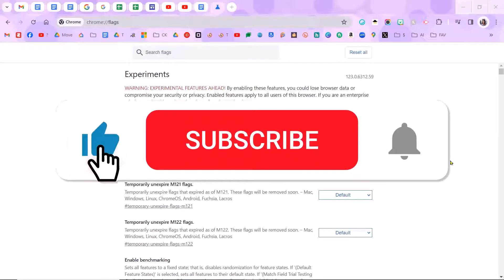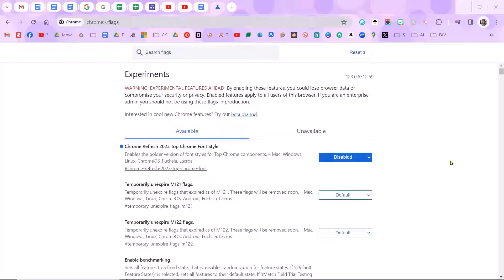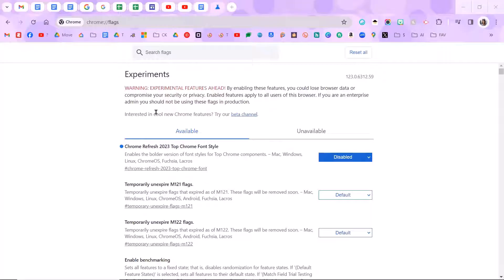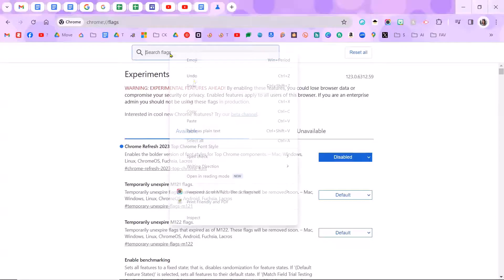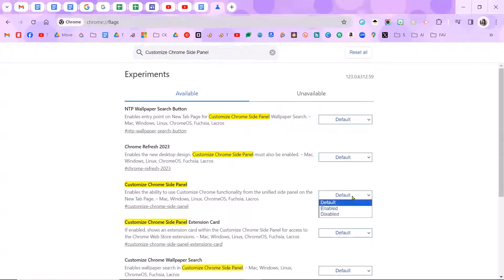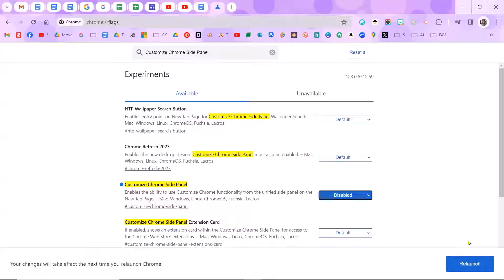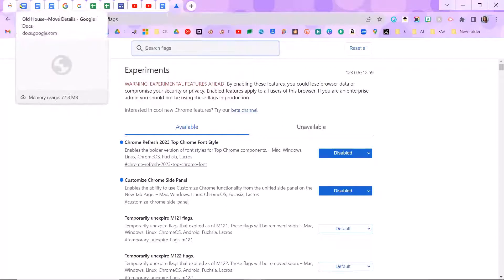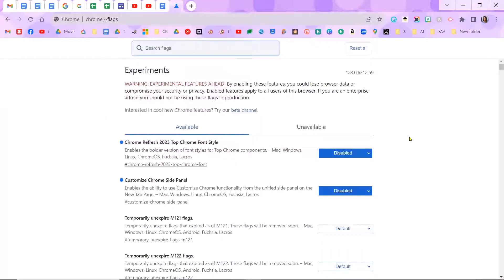MARCH 2024 UPDATE: Get Rid of Extra Space Between Bookmarks on Bookmark Bar in Google Chrome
MARCH 2024 UPDATE to learn how to get rid of the extra space between your bookmarks on your bookmark bar that makes some of them hang off your bar after the most recent update of Chrome.

Resource(s):
chrome://flags
Customize Chrome Side Panel